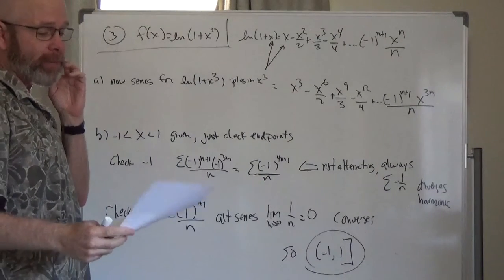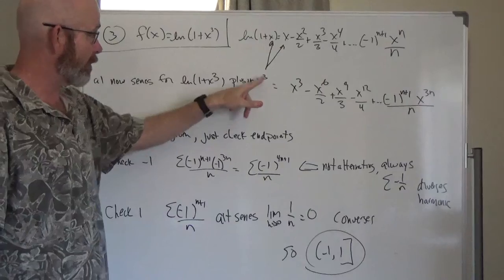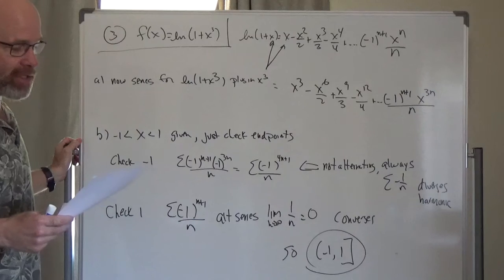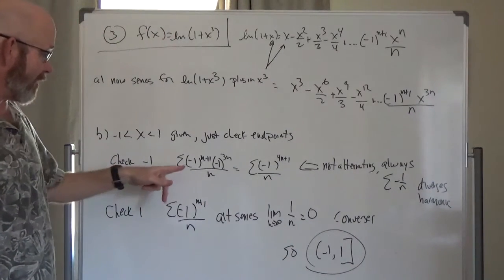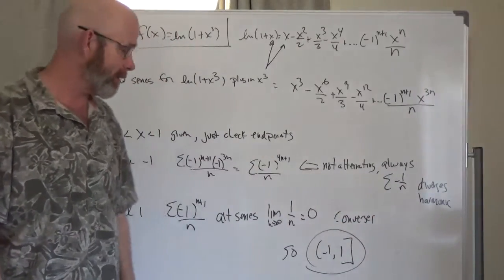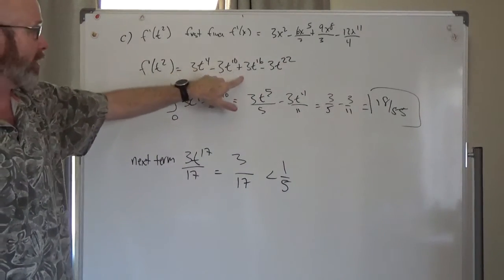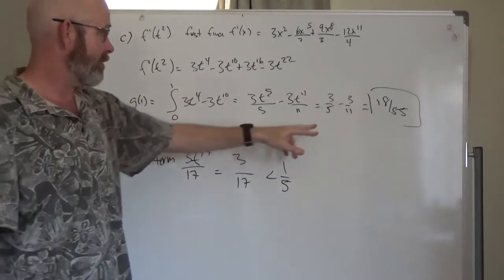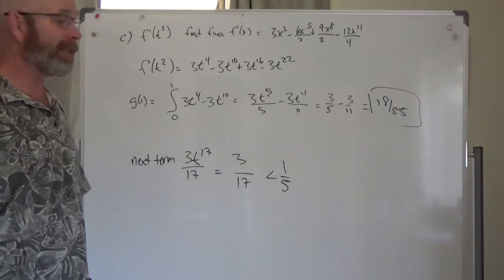BC - Assignment May 4 - problem 3